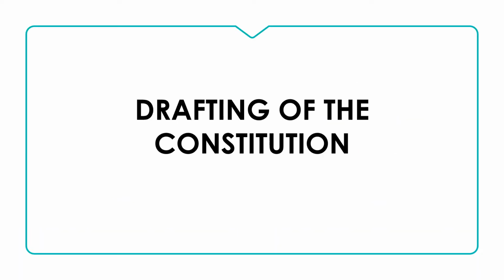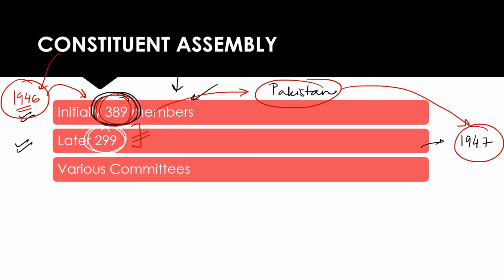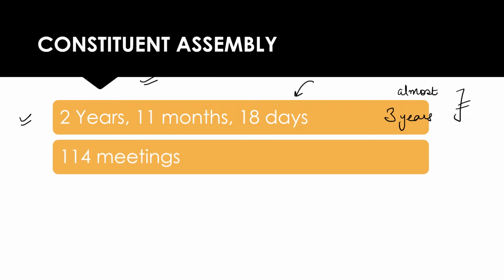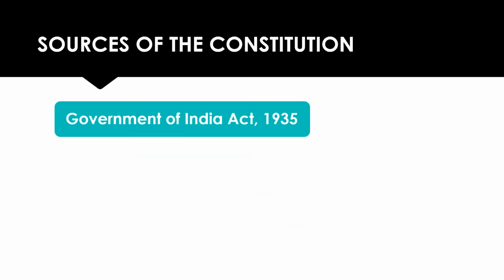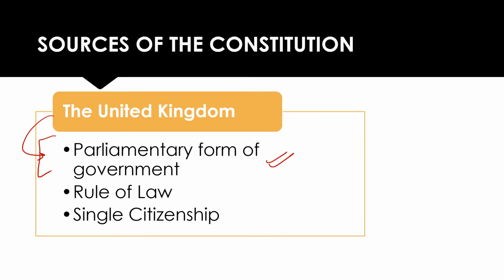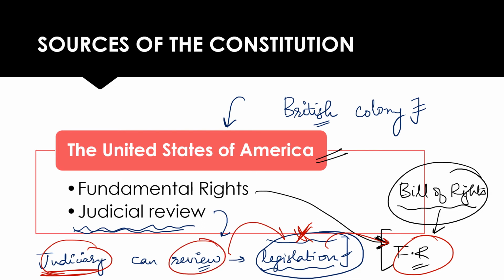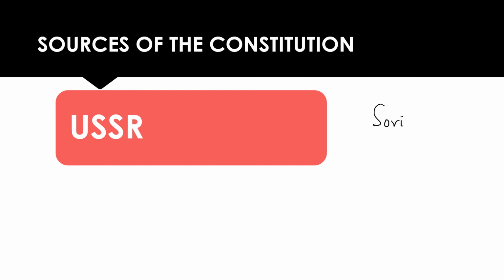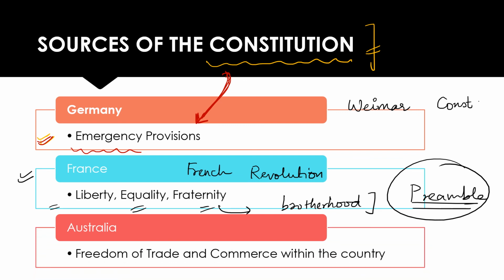History and Sources of Constitution of India || Introduction to Indian Polity and Constitution